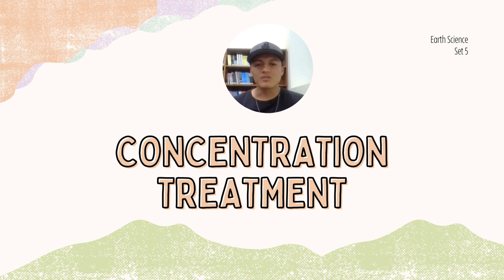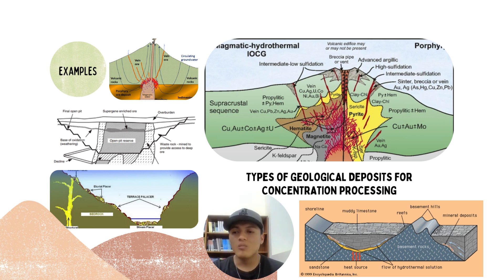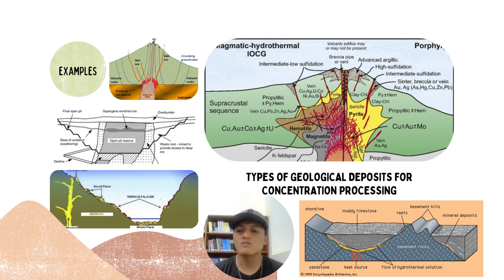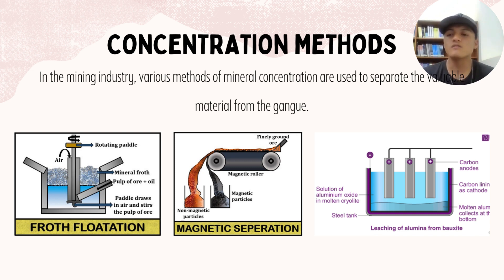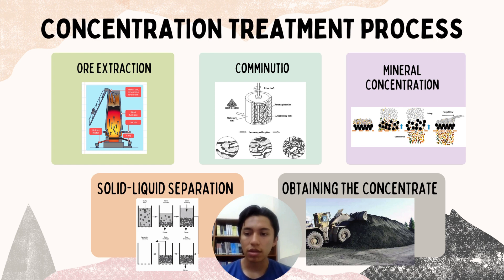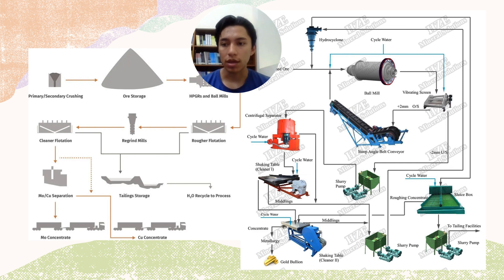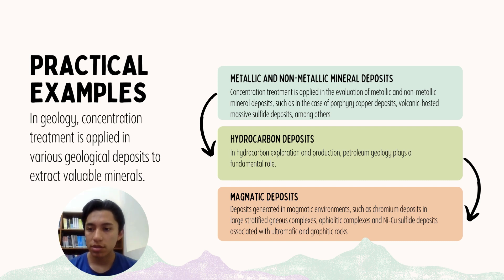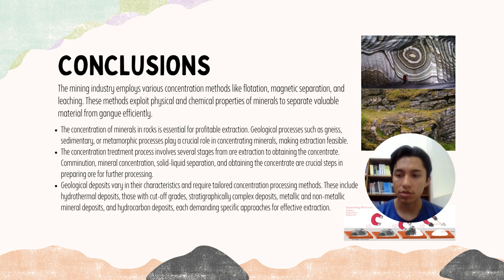Concentration Treatments - by Paul LLumiquinga and Dario Maldonado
ORE DEPOSITS - FINAL
EXPOSITION
PROFESOR: FELIPE CARLOSAMA